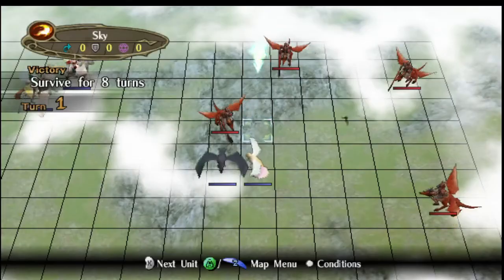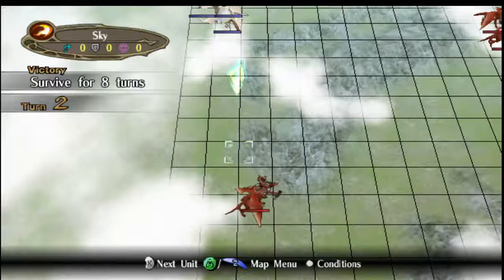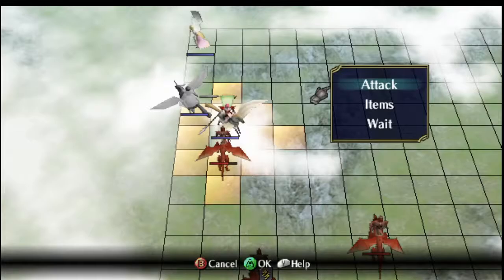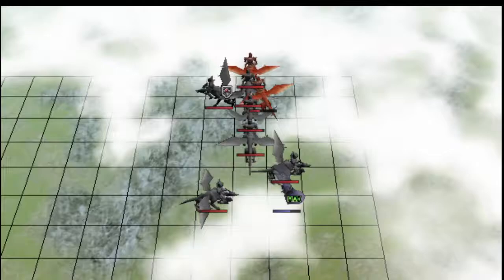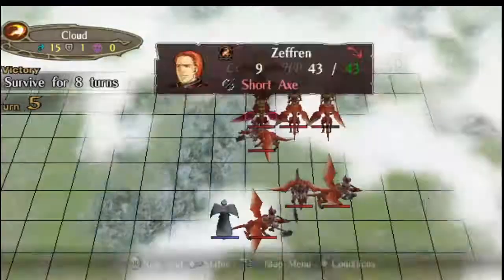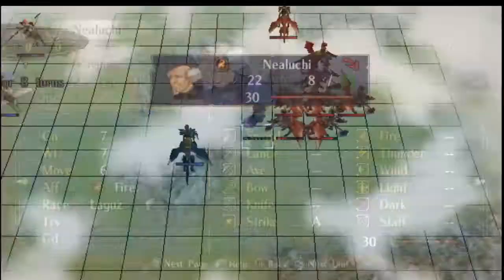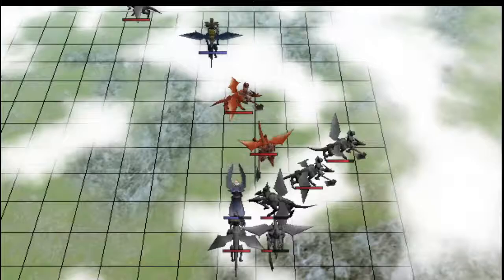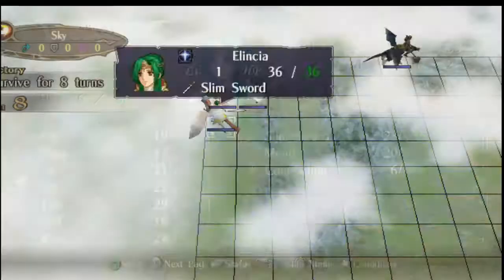Radiant dawn 0% growths 2-P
Defend map please ignore